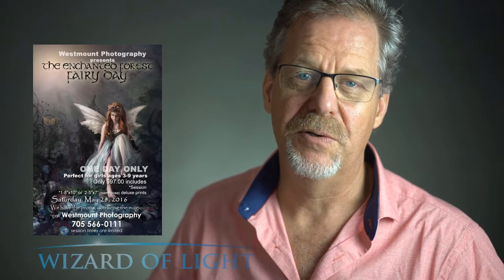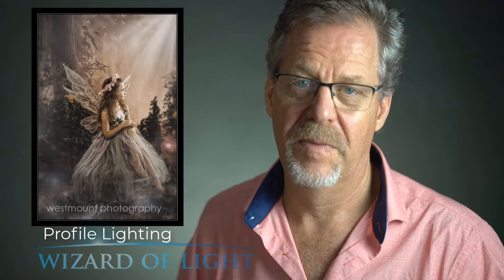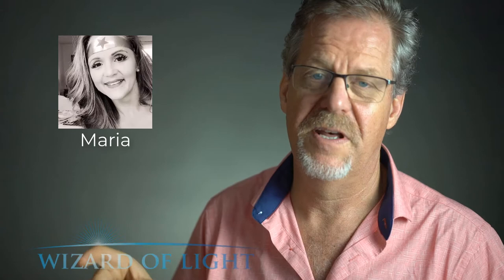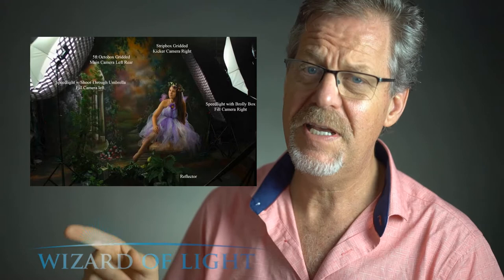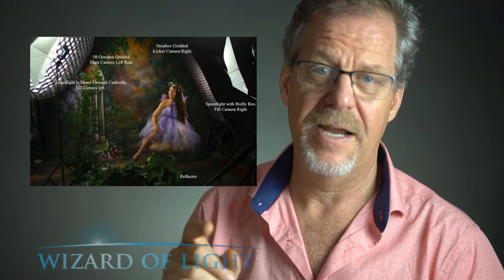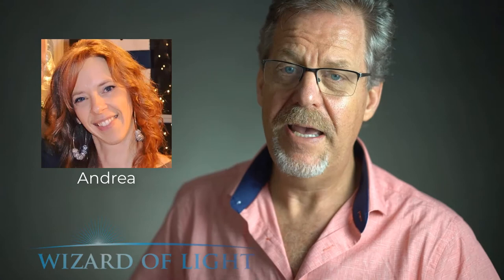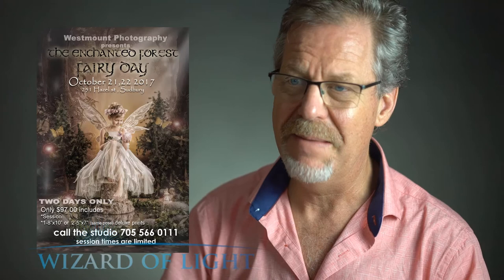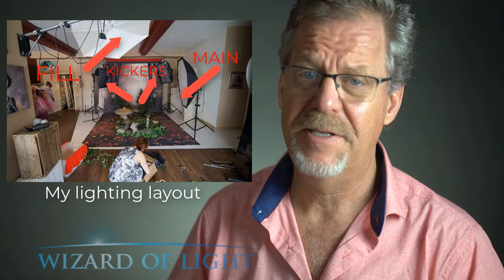Best Lighting Strategies for Fairy Portraits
What are the best lighting strategies for fairy portraits? After many years of shooting fairies, and helping other photographers, here's how I see lighting works best. These lighting tips and fairy portraits strategies are guaranteed to give you a solid basis and groundwork in marketing fairies in your photography business.

Are you making money in photography? Do you want to? If you are a passionate, successful renegade and yearn for the unvarnished truth. Sign up. and grow: